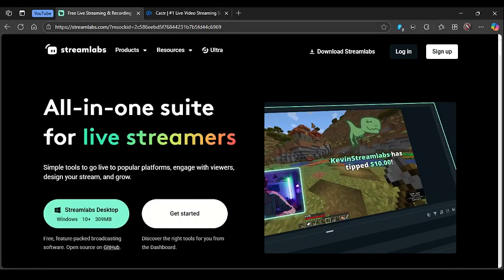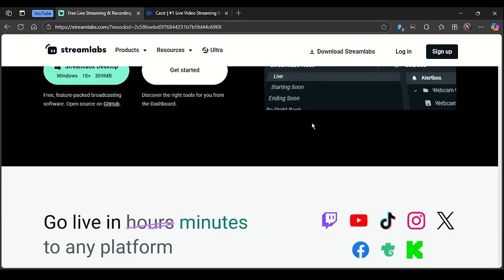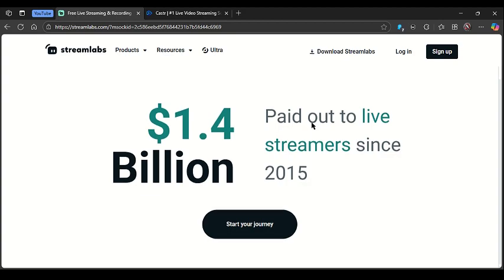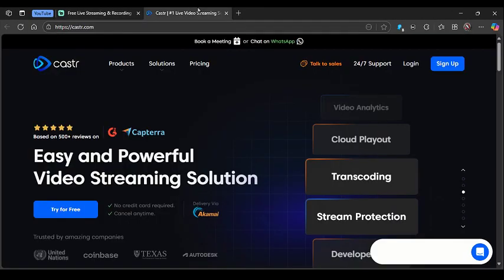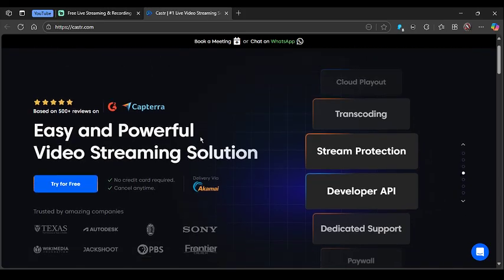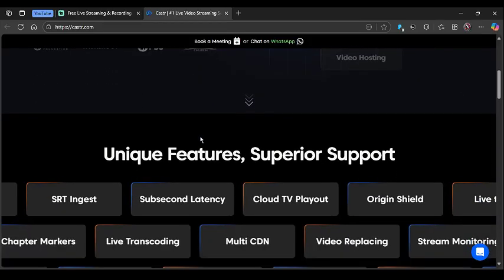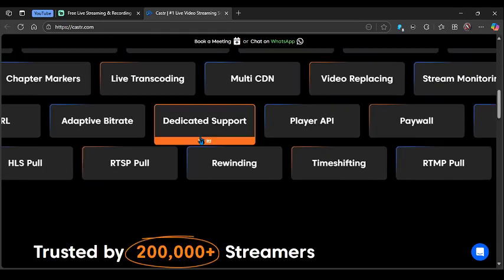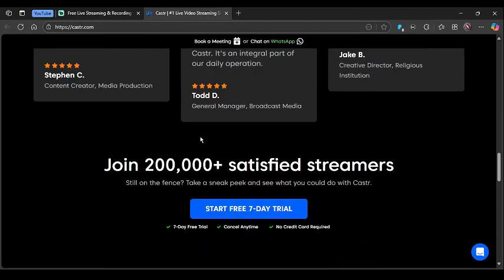Streamlabs vs Castr: Best Stream Choice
In This Video, you will learn about Streamlabs vs Castr: Best Stream Choice